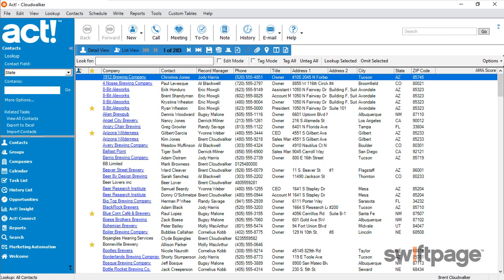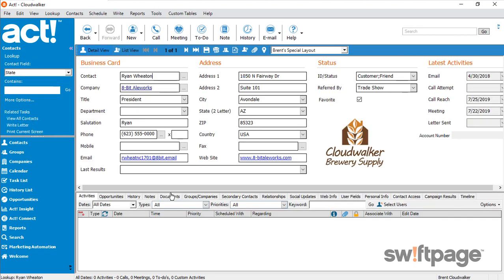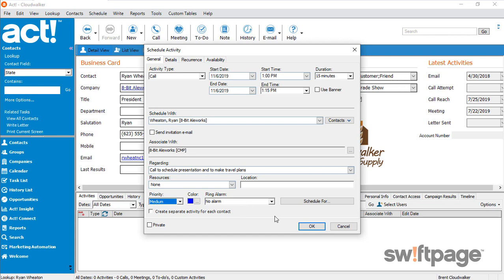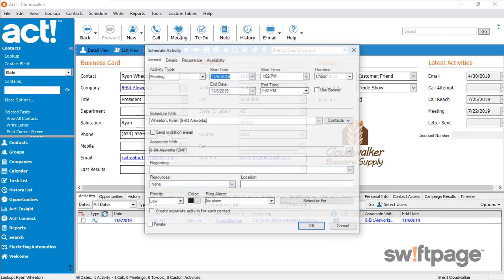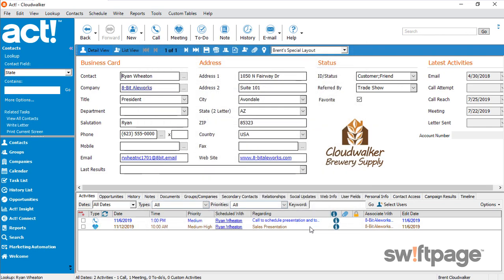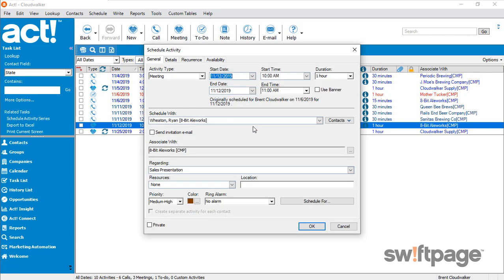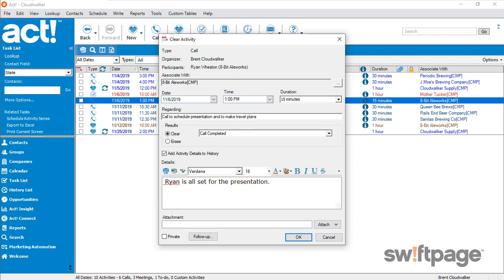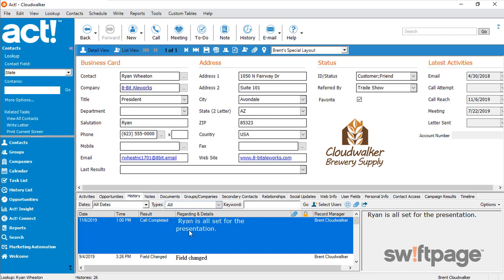Act! Feature Tour: About Activities